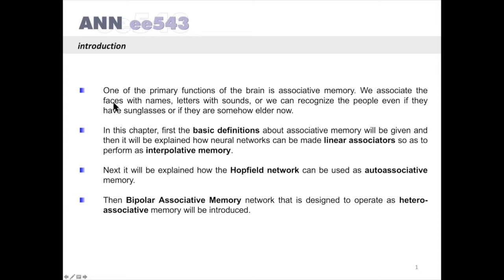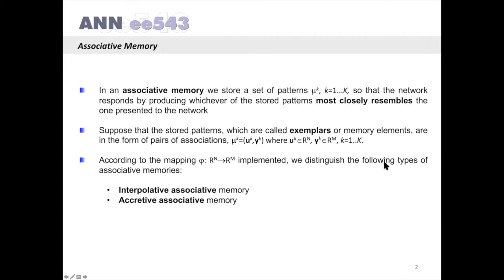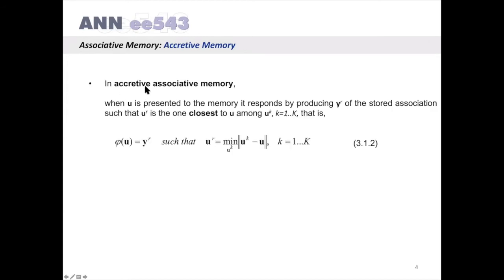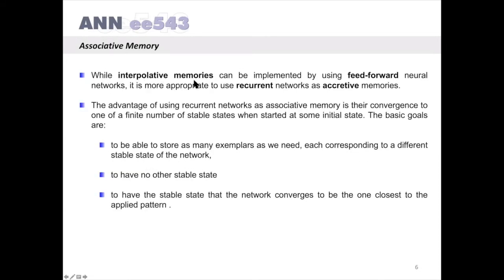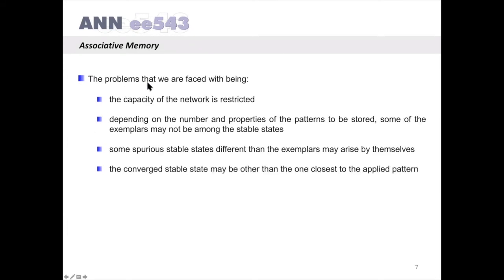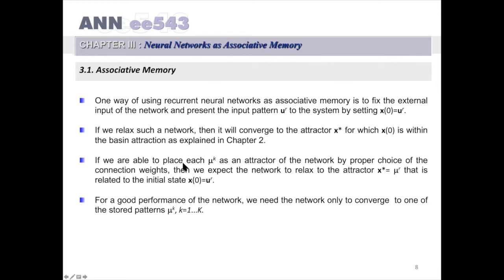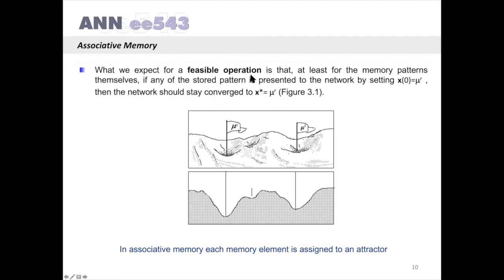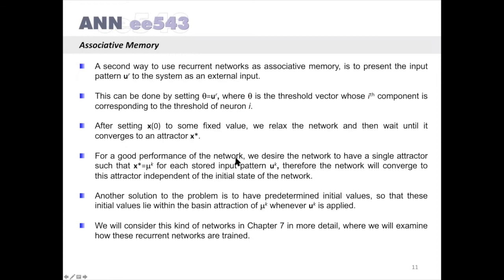EE543 CH3 P1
Associative Memory Part 1
by Prof. Dr. Uğur HALICI
EE543  Neurocomputer and Deep Learning